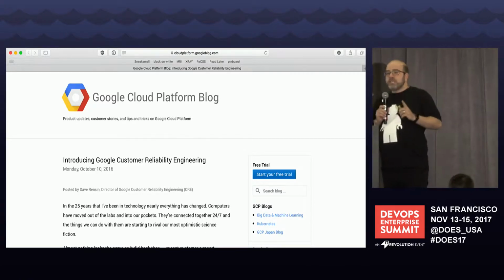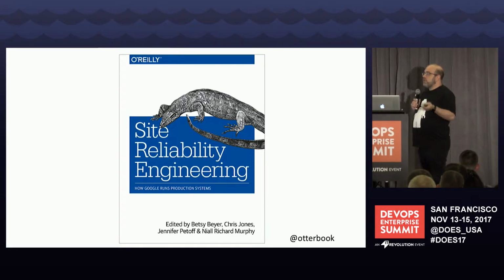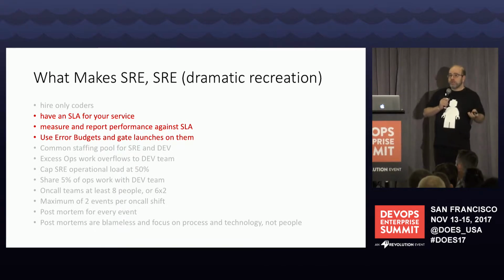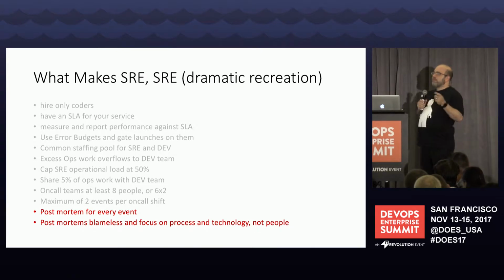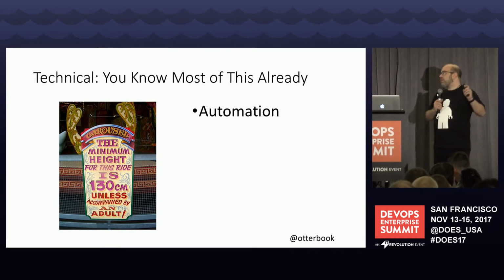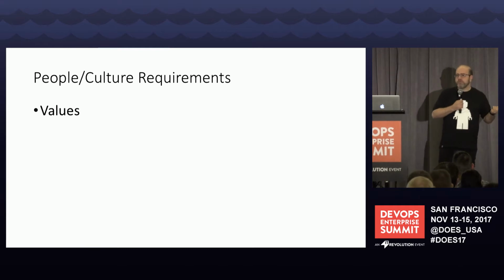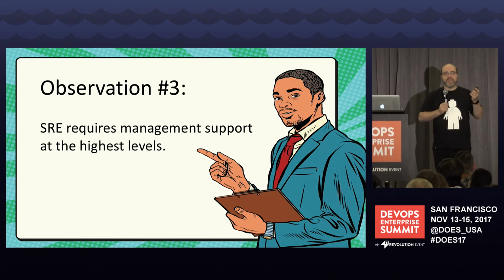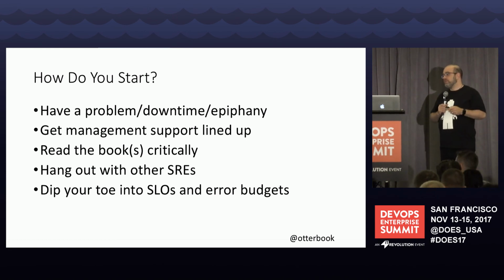SRE for Enterprises - David Blank-Edelman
SRE for Enterprises

David Blank-Edelman, Technical Evangelist

Enterprises are starting to realize that reliability is a core property they need to strive for to be effective at what they do. Once they come to this realization, a quick look around finds Site Reliability Engineering. This engineering discipline has been focused on this question for over ten years, evolving on a parallel track from DevOps. Let’s talk about what SRE is and how Enterprises can start to explore this path to help enrich their operational thinking.